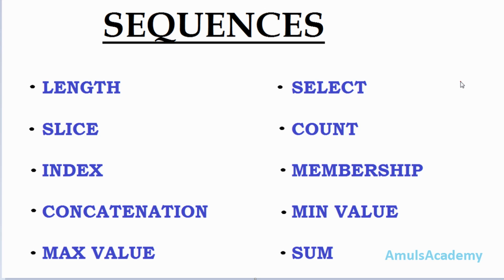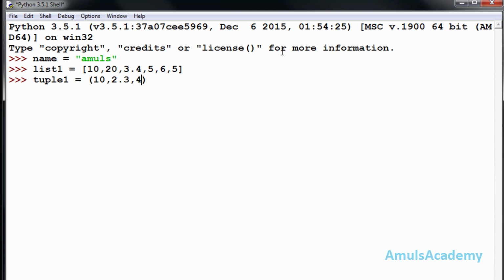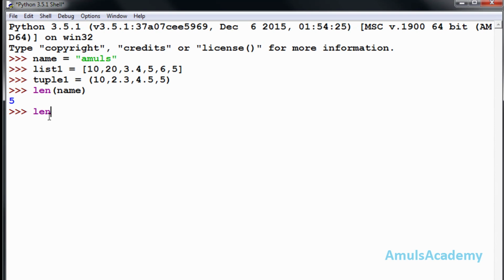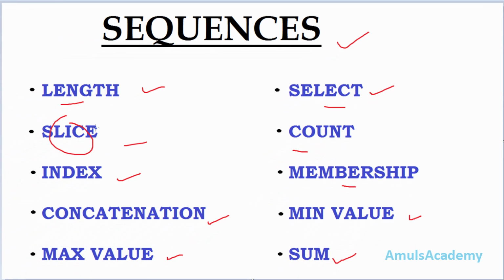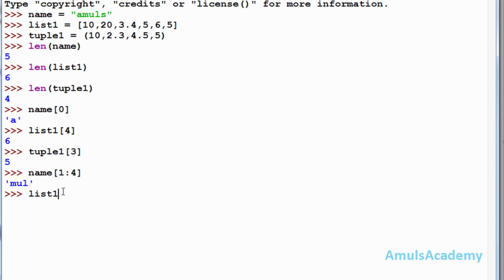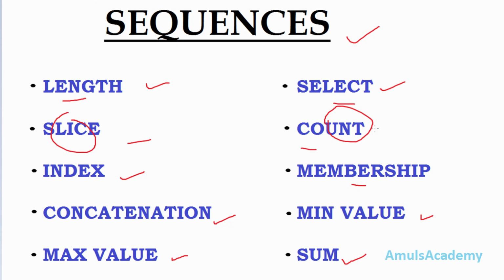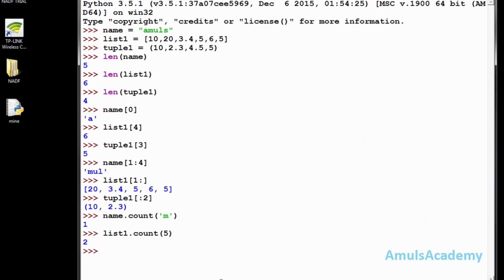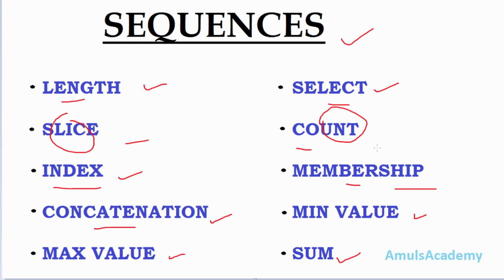Python Programming Tutorial - Sequences | Sequence Operation (part-1)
In this Python Programming video tutorial you will learn about sequences and its operations in detail with example.